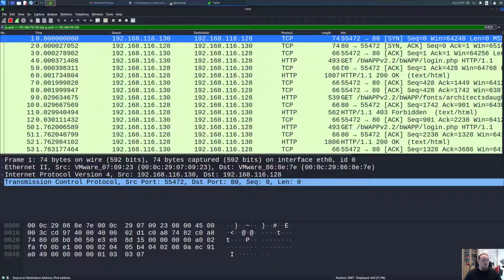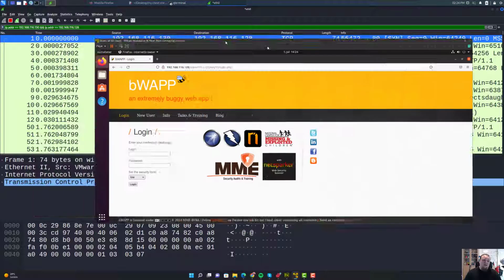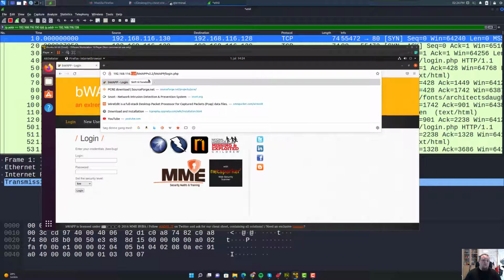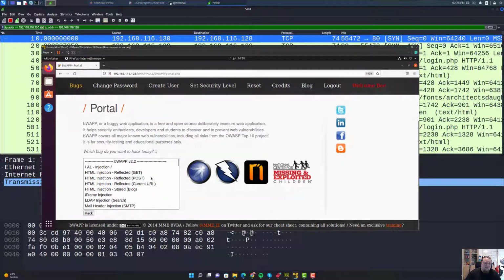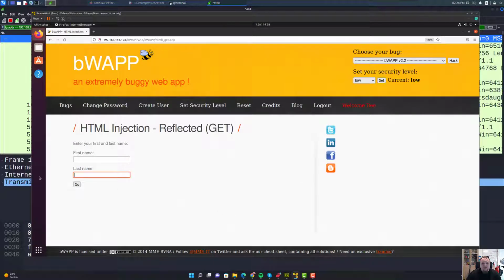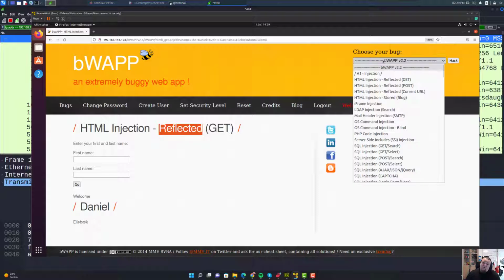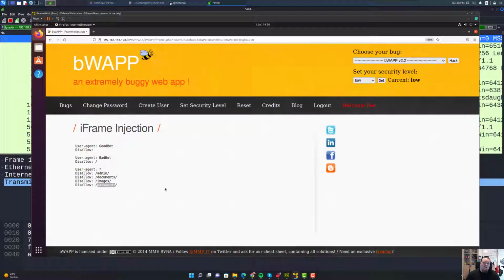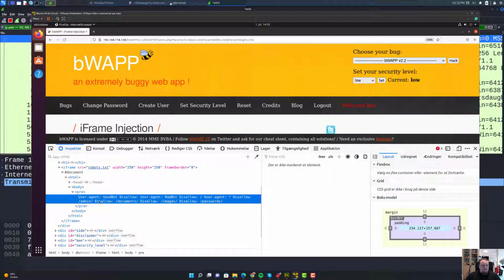Lets talk WireShark: Human Traffic IDS/IPS Reflections - Traffic Analysis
In this video we´re going to look at traffic generated by a human - which is me :)  How does that looks like and what do we need to worry about when it comes to IPS/IDS. Watch the video to find out :)

Lets talk WireShark: Human Traffic IDS/IPS Reflections - How does it look in WireShark